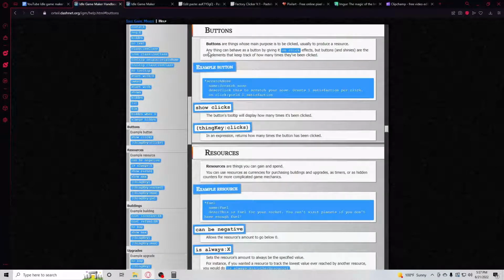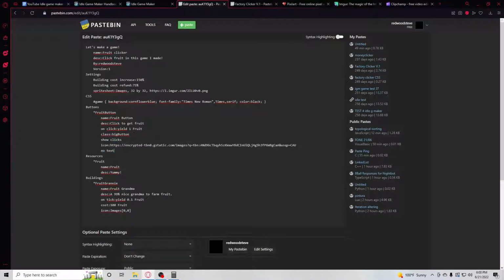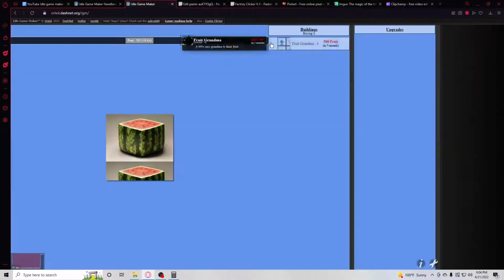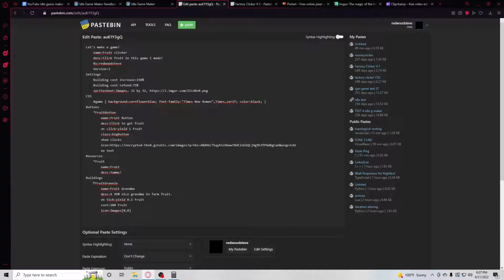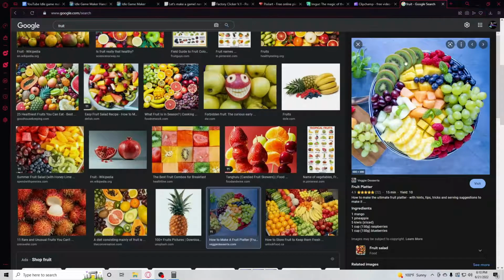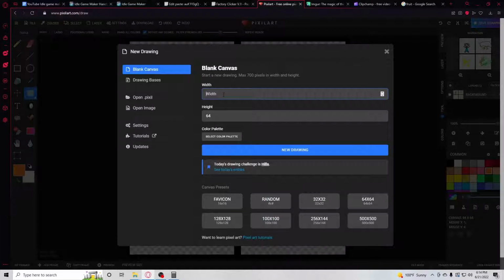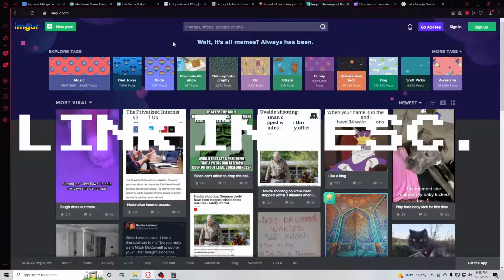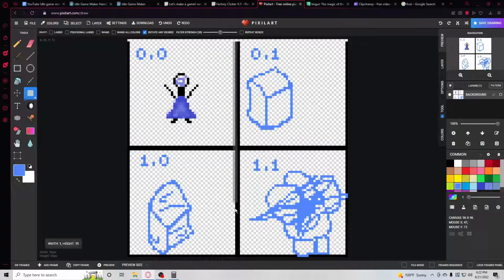IGM ep. 2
0:00 Intro
0:59 Buttons
4:27 Recourses
5:47 Buildings
10:07 Inserting icons